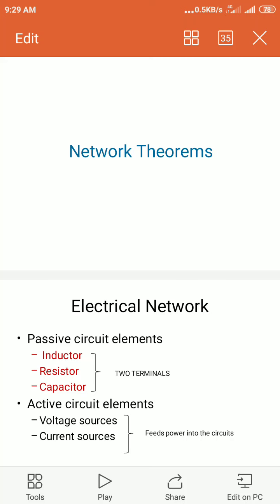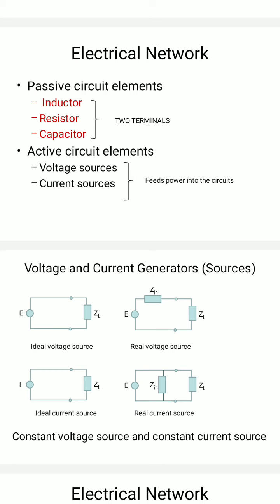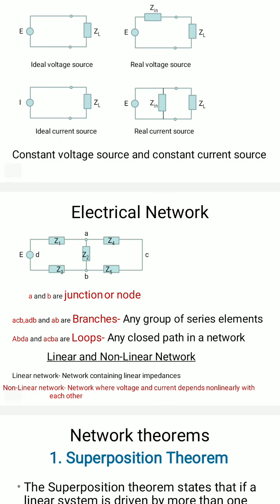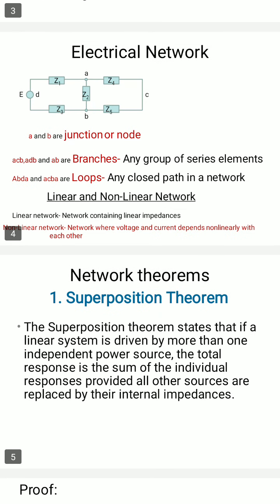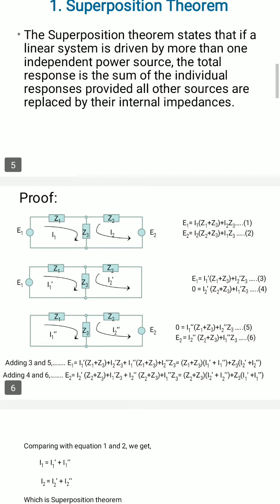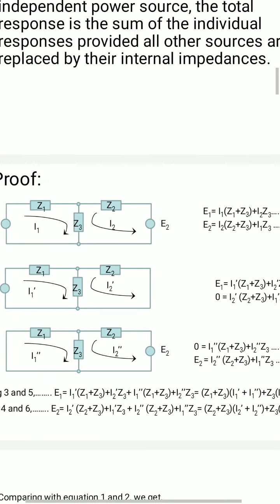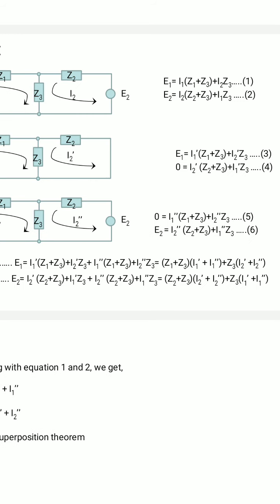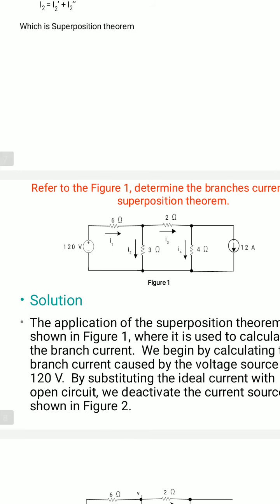BSc 5 th sem class 10